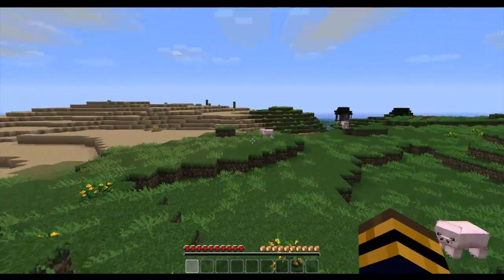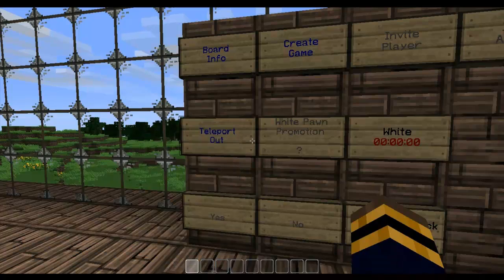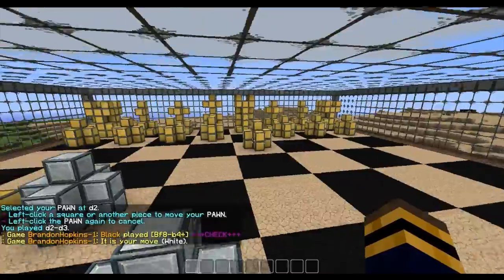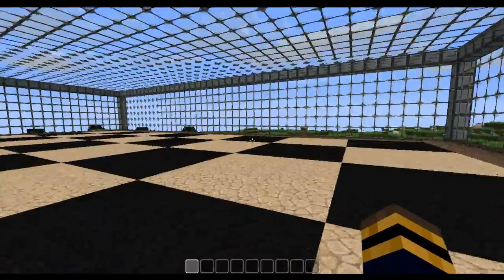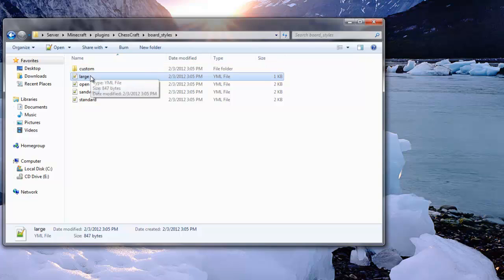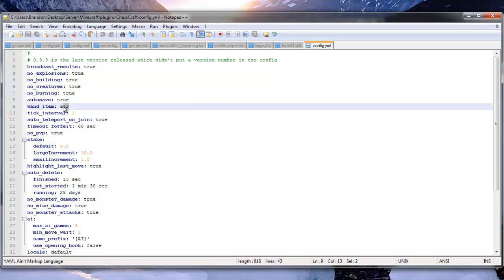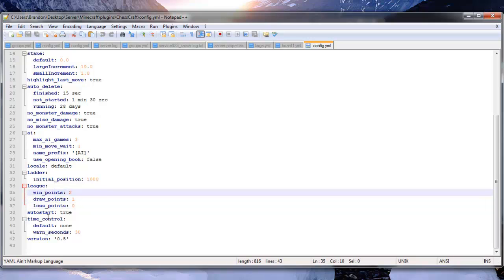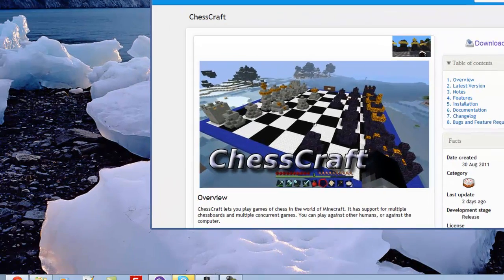Bukkit Plugin Tutorial: ChessCraft - Play games of chess in the world of Minecraft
ChessCraft lets you play games of chess in the world of Minecraft. It has support for multiple chessboards and multiple concurrent games. You can play against other humans, or against the computer.

There was alot of things I did not go over like economy, There is information on that on the thread.